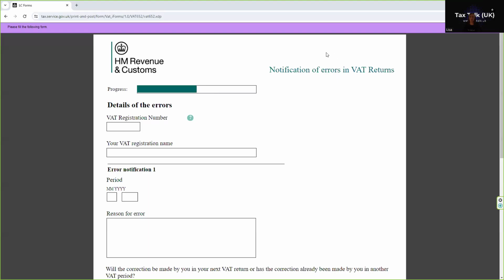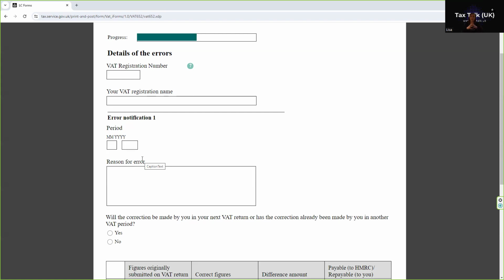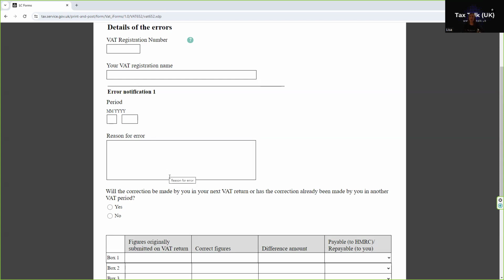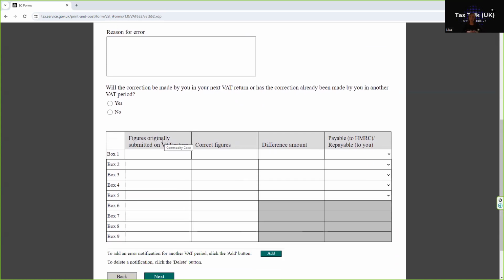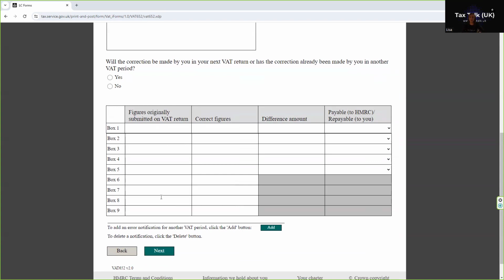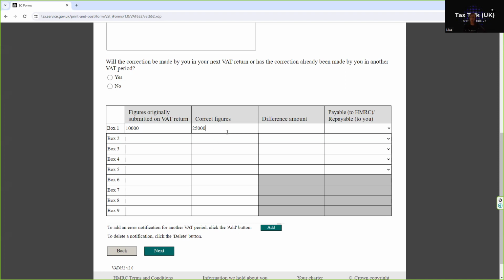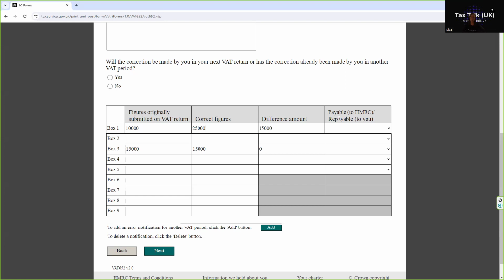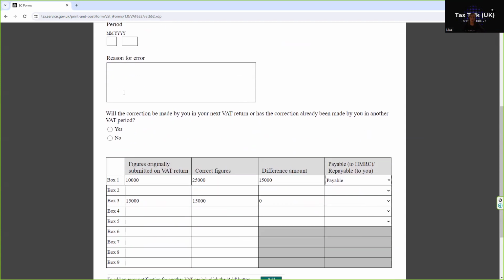What To Do If I Make A Mistake On My VAT Return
Here we talk about errors on VAT returns, what to do & how to correct